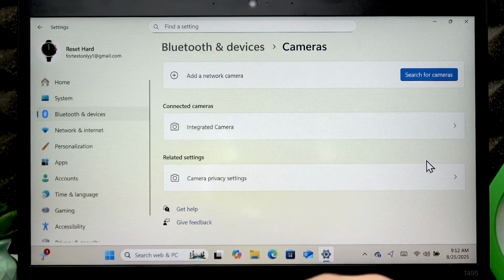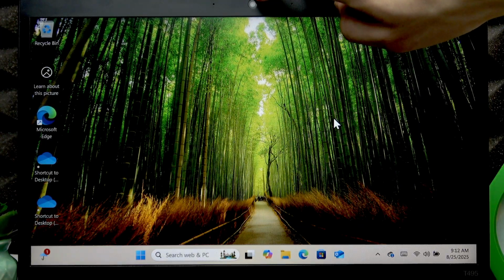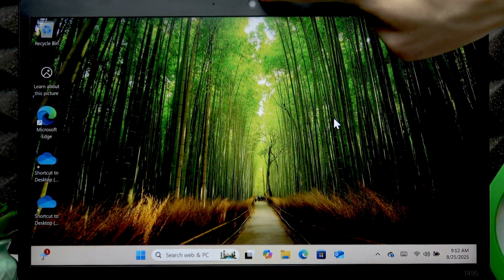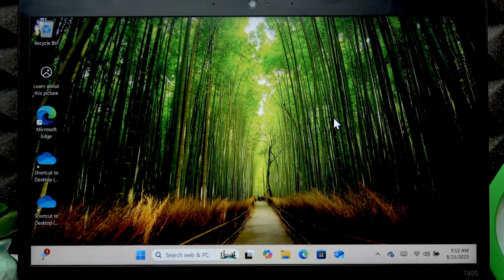LENOVO ThinkPad T495 – How to Turn Webcam On or Off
If you want to control your webcam on the LENOVO ThinkPad T495, this video will show you exactly how to turn the integrated camera on or off using Windows settings. Learn how to access the Start menu, navigate to Bluetooth and devices, and manage your camera settings easily. We also cover how to use the manual shutter for extra privacy. Whether you need to disable your webcam for security or enable it for video calls, this step-by-step guide will help you manage your LENOVO ThinkPad T495 webcam quickly and safely.

How to enable webcam on LENOVO ThinkPad T495?
How to disable webcam on LENOVO ThinkPad T495?
Where is the webcam shutter on LENOVO ThinkPad T495?

0:00 Introduction
0:08 Open Start Menu and Settings
0:21 Go to Bluetooth & Devices
0:27 Access Cameras Menu
0:32 Enable or Disable Integrated Camera
0:43 Use Manual Webcam Shutter
0:53 Outro